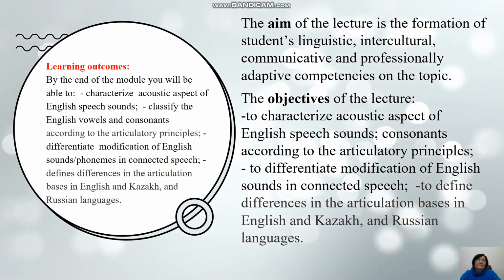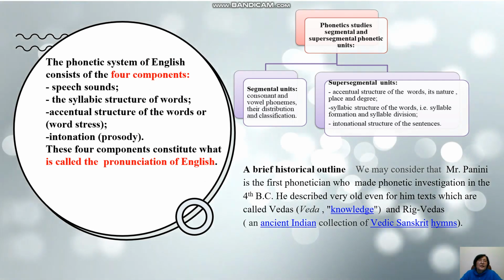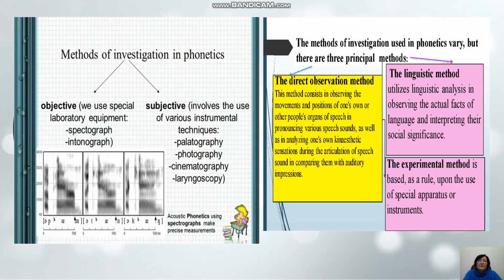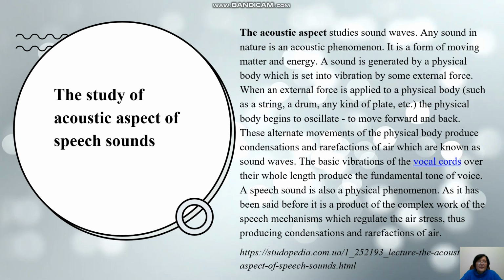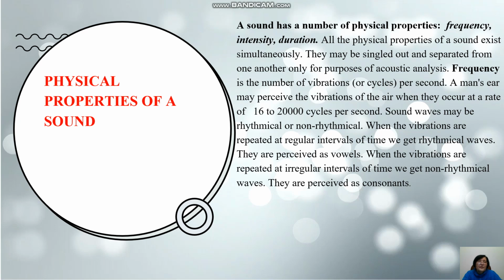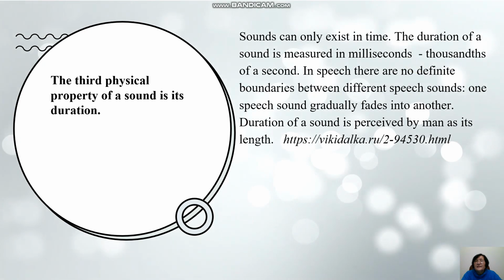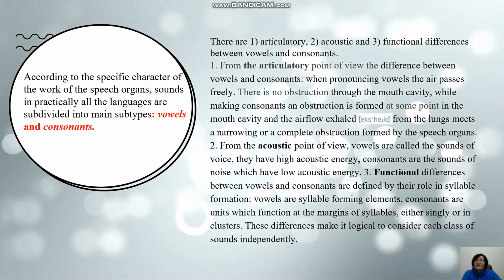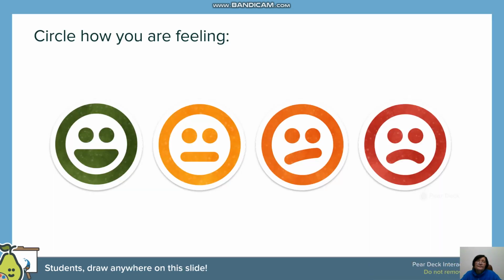LECTURE 2 ON THEORETICAL PHONETICS